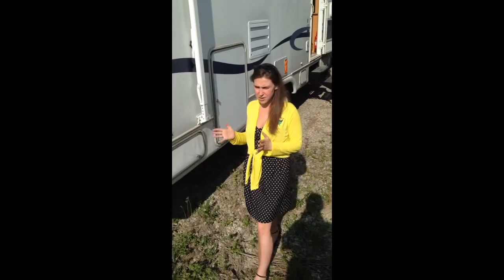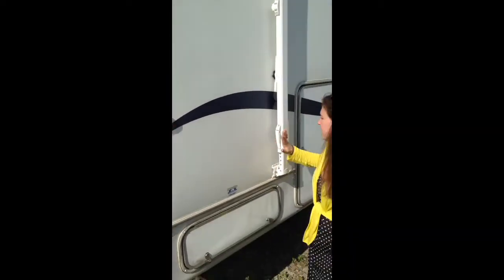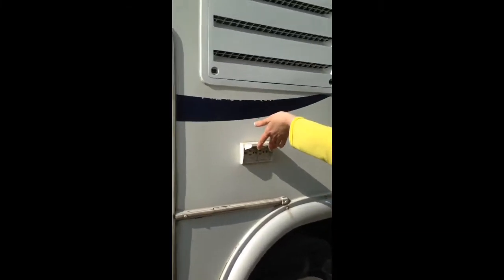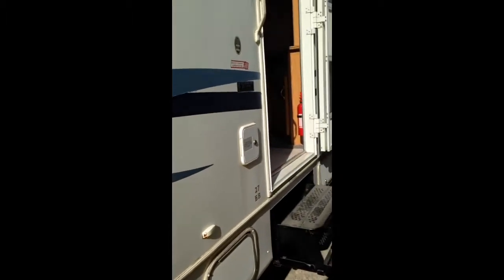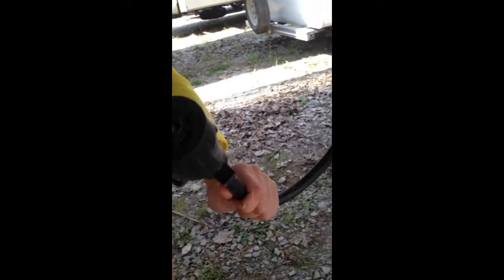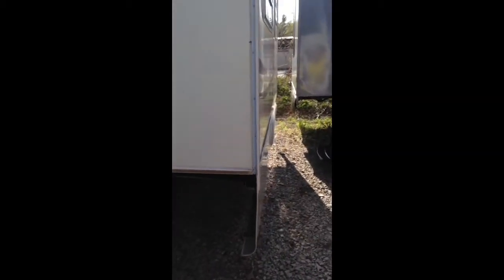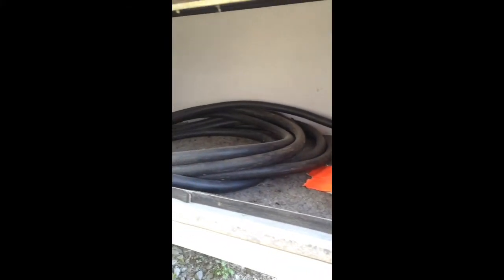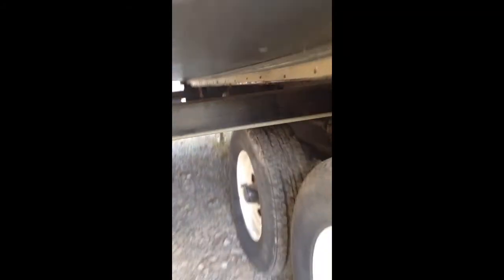02 American star 27bb outside